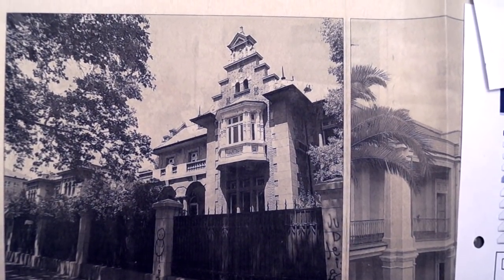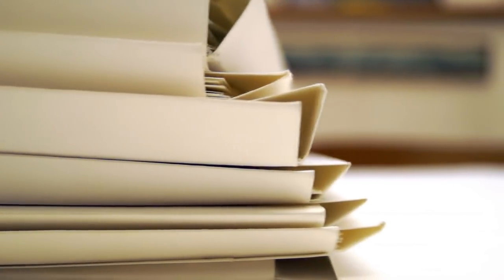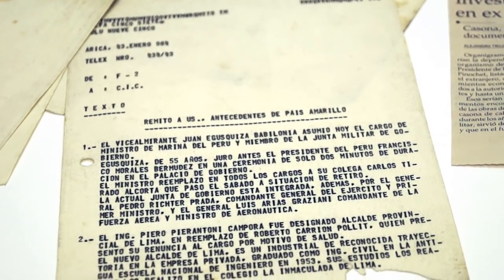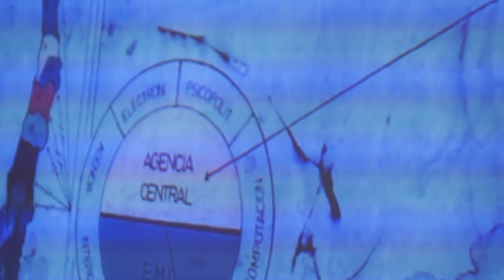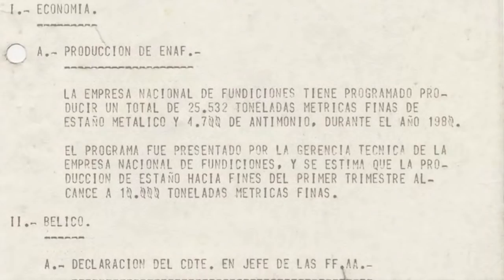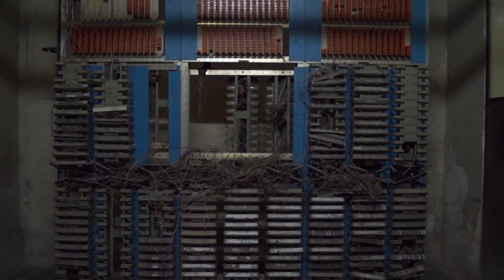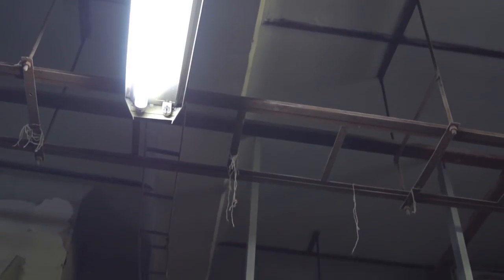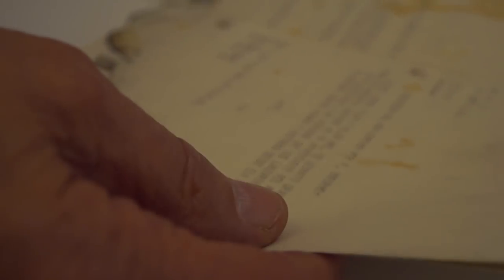El hallazgo de un archivo de la CNI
En el ex cuartel general de la Central Nacional de Informaciones (CNI), lugar que hoy es la sede de la Fundación Salvador Allende y del Museo de la Solidaridad Salvador Allende, fue encontrada en septiembre de 2005 numerosa documentación de ese órgano represivo de la dictadura cívico militar.

Parte de este archivo de la CNI ha sido recuperado y hecho público por Londres 38, espacio de memorias, que lo obtuvo por cesión de la Fundación Salvador Allende. Del mismo modo ha seguido la búsqueda del conjunto restante de documentos.

El arquitecto Miguel Lawner relata aquí la historia del hallazgo.